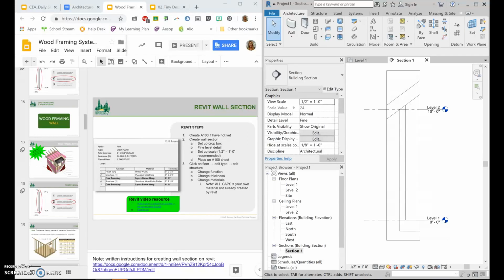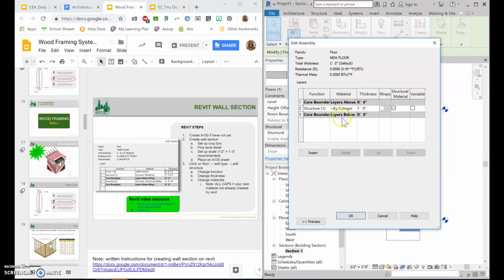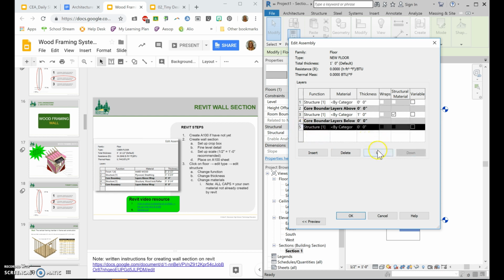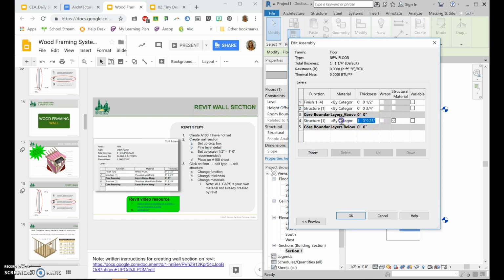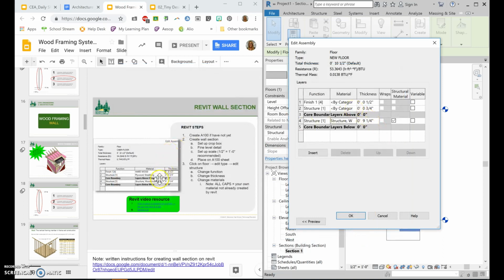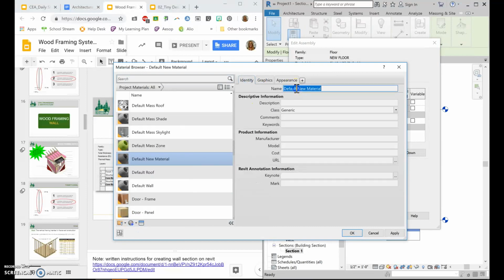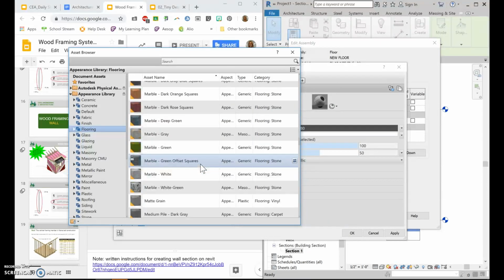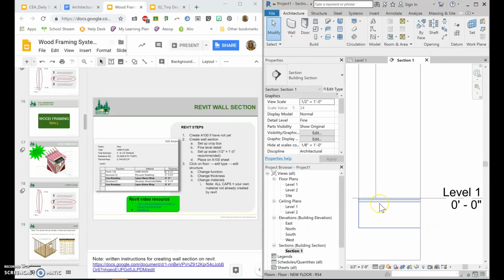Changing structural layers of wall floor or roof on Revit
How to change the structural layers of a wall roof floor or ceiling on revit so you can see the layers in a wall section